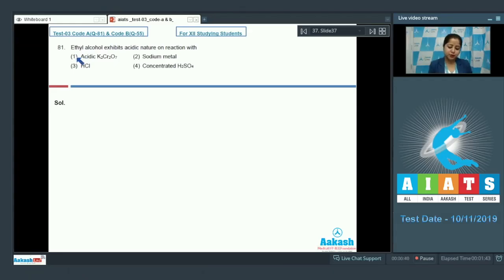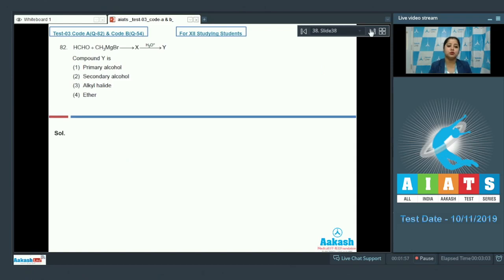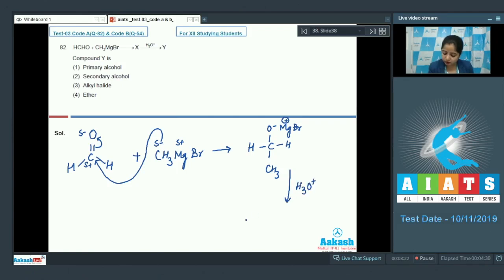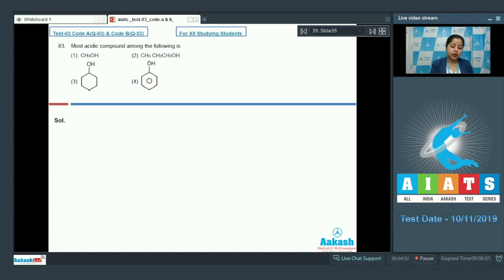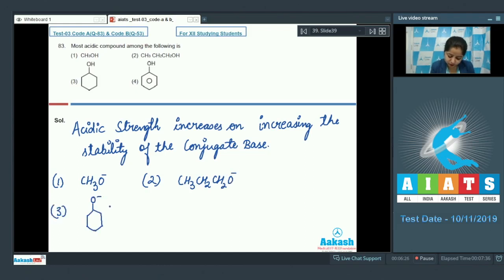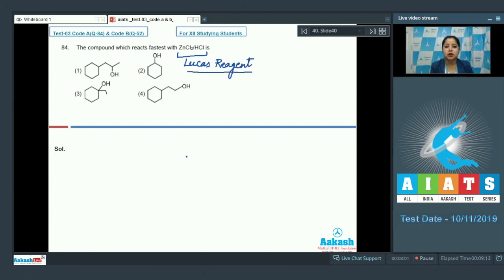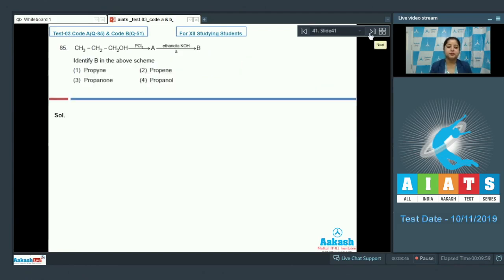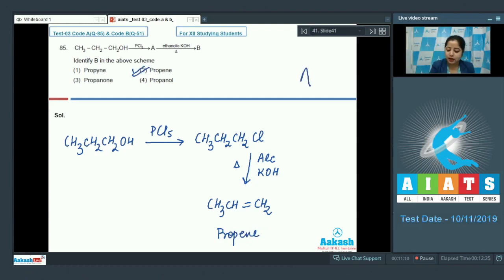AIATS TEST 03 Code A B For XII Studying Students CHEMISTRY MEDICAL 2020 Q81 to 85